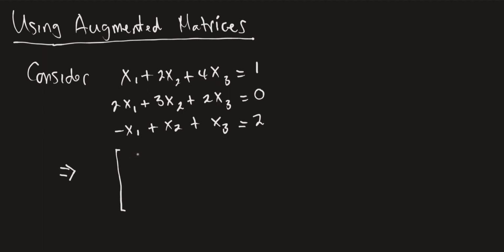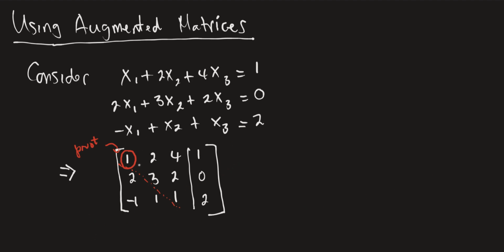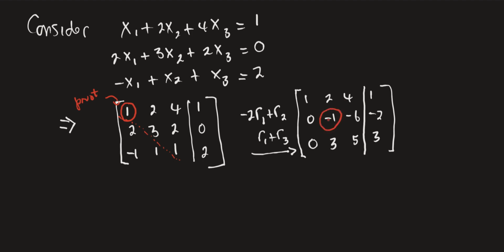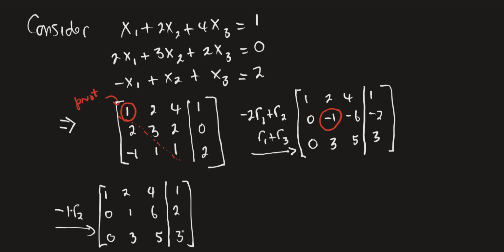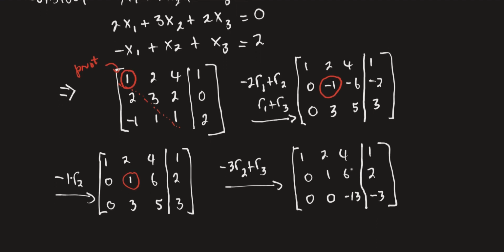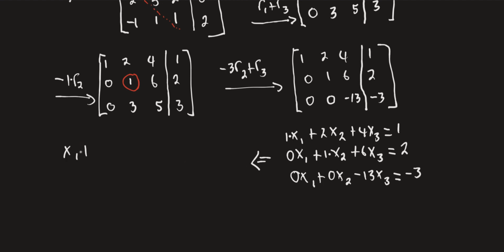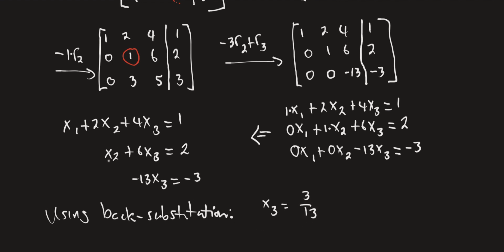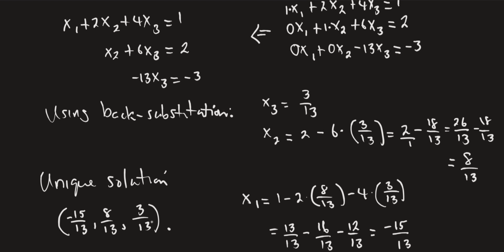07 Using Augmented Matrices